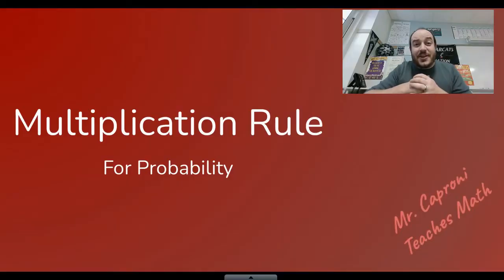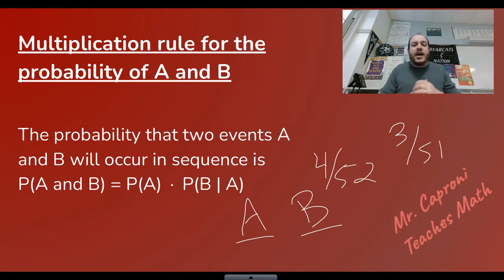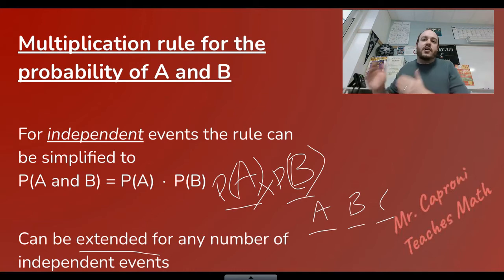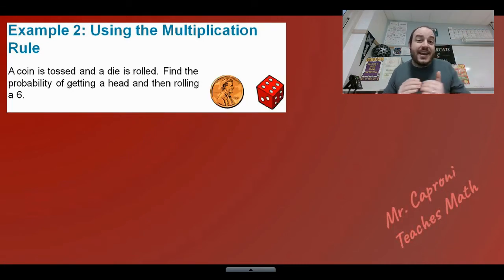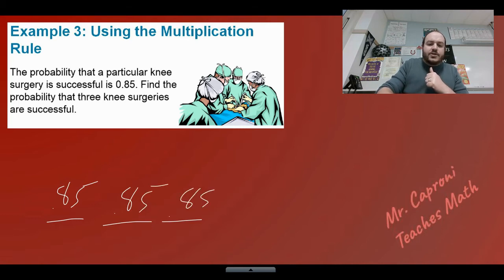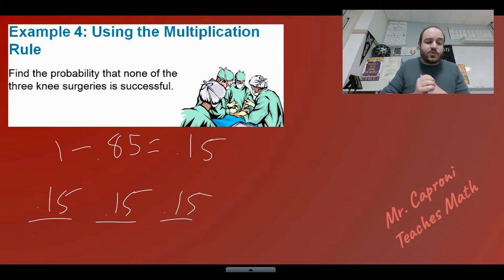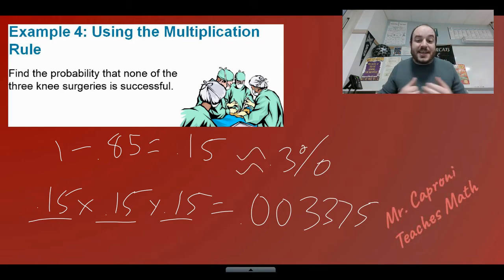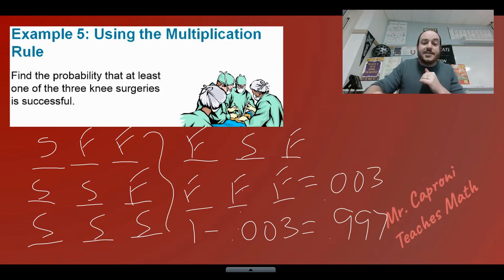The Multiplication Rule for Probability - Prob / Stats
This math tutorial video covers the multiplication rule for probability. We will discuss the general form of the rule and the special rule for dealing with independent events. We will also cover some examples of using the multiplication rules. These examples will start off basic, but will become quite tricky by the end. As always, I hope you find this video useful. Thanks for joining me and have a fantastic day.